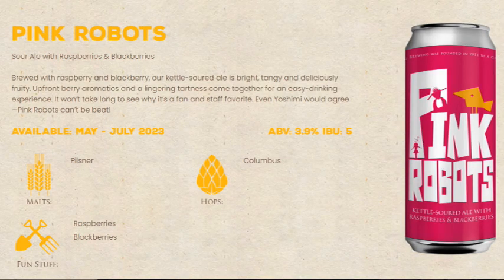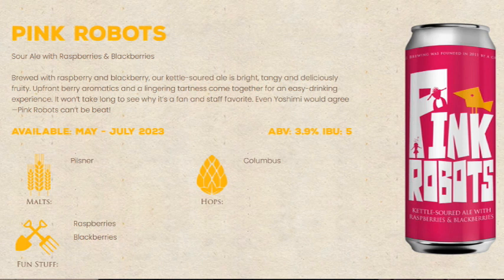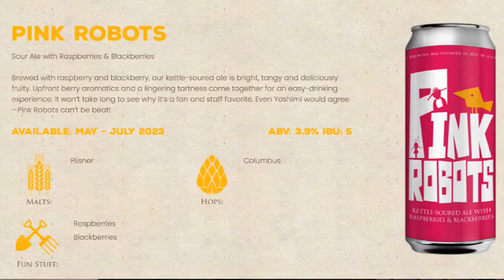Crunchy Cheesy Potato Cakes - Hold My Beer ep 18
On this episode I have the Pink Robots from Birdsong Brewing out of Charlotte, NC and then, because D was lazy and didn't watch the whole video I sent her, I make crunchy cheesy potato cakes.

X/Twitter - Gamecock_Eats
Facebook GamecockEats